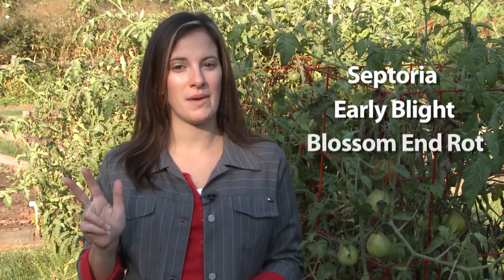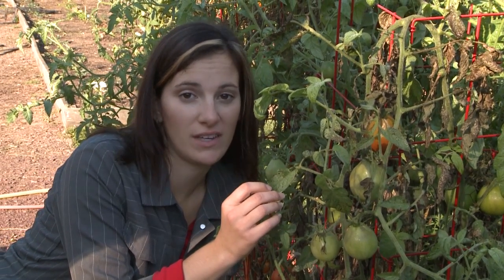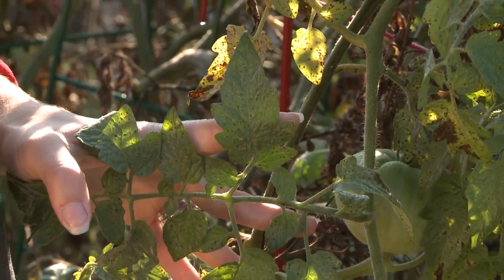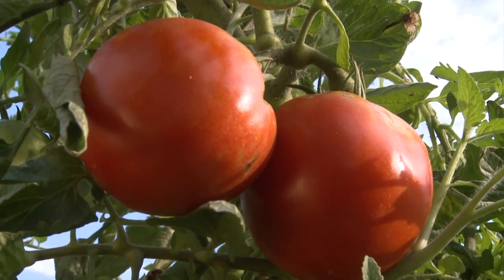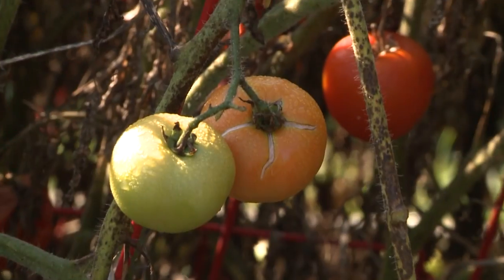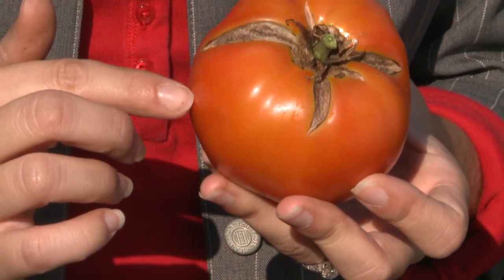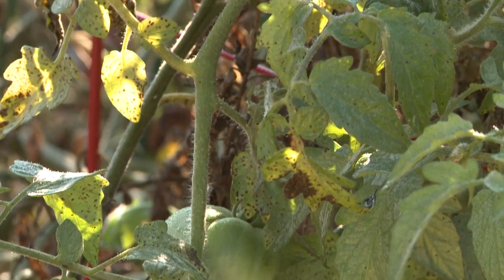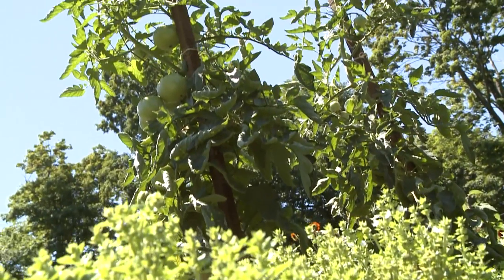Tomato Diseases and Problems - Part 2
In this installment, we cover bacterial speck and spot, fruit cracking, and stink bug damage.